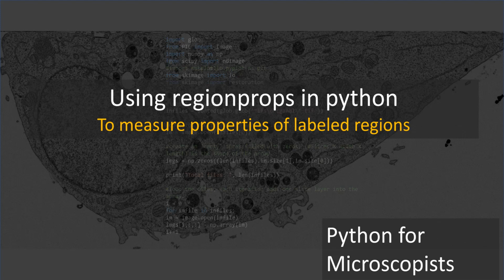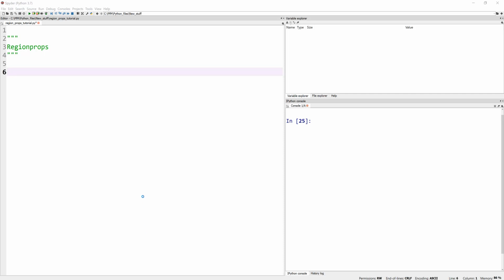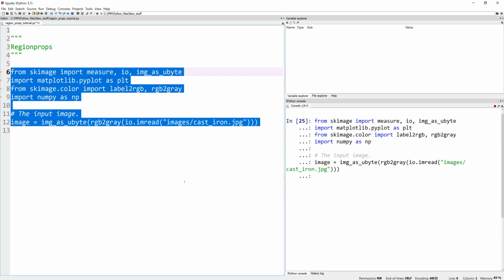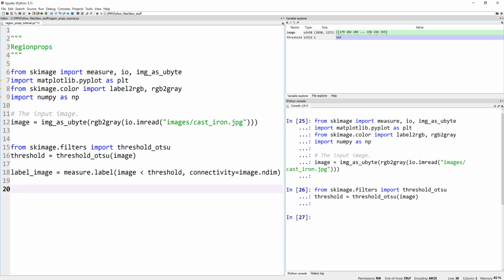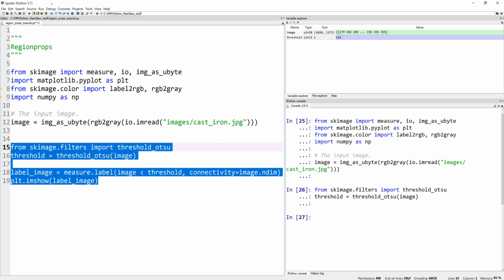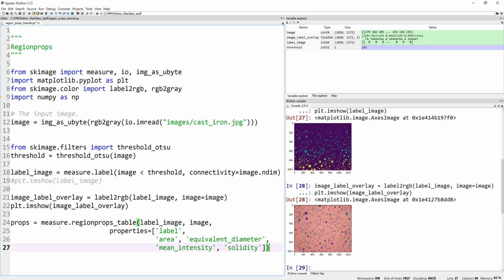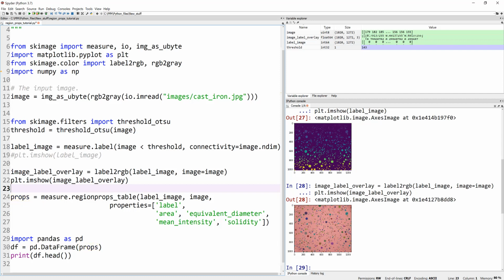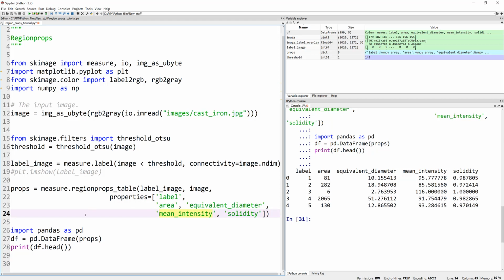116 - Measuring properties of labeled / segmented regions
This video explains the process of measuring and reporting properties of labeled / segmented objects in images. The process is plain and simple in Python.